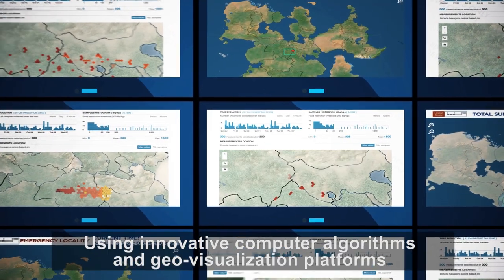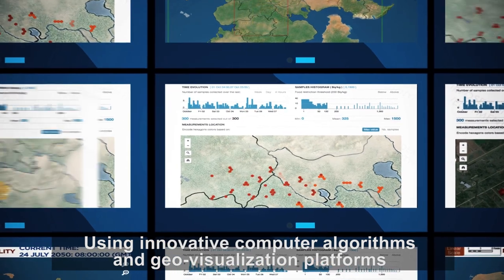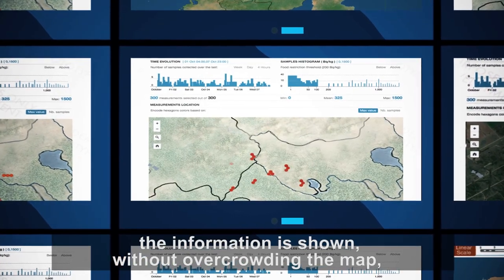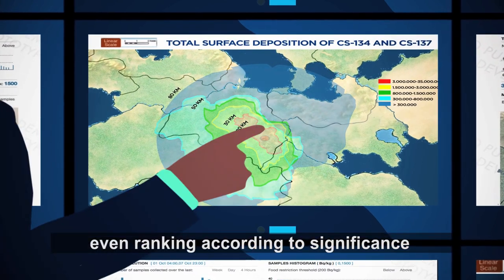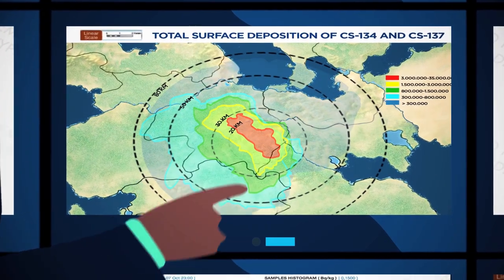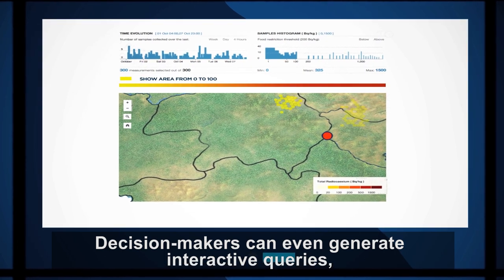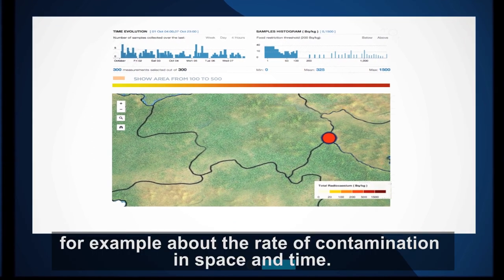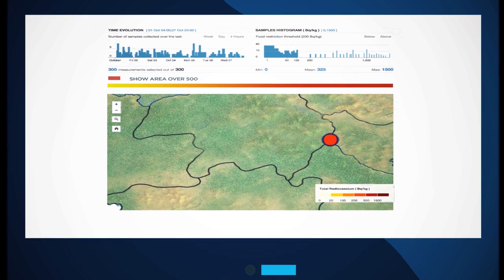Decision Support System for Nuclear Emergencies Affecting Food and Agriculture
A nuclear incident often leads to disarray. A Decision Support System for Nuclear Emergencies Affecting Food and Agriculture, known as DSS4NAFA, is now being developed.
Immediately following an incident, DSS4NAFA downloads and analyses data on radiation contamination rates in the area and, within minutes, gives decision makers a range of precautionary options for protecting food and agriculture. It computes what additional data is needed to inform decisions that will keep the population safe. It combines land-use maps and crop calendars with sampling protocols for each crop and vegetation in potentially affected areas and instantly creates detailed assignments for sample collection teams. The samples are analysed in laboratories linked to DSS4NAFA, and results recorded directly into the system. Using innovative computer algorithms and geo-visualization platforms the continuously evolving situation is visible at a glance, enabling decision makers to formulate up-to-the-minute guidance.